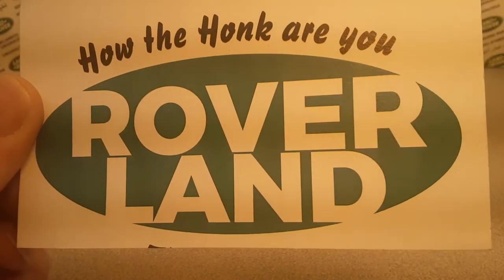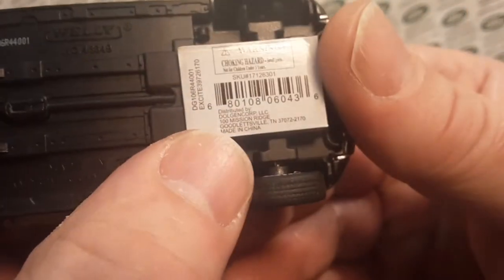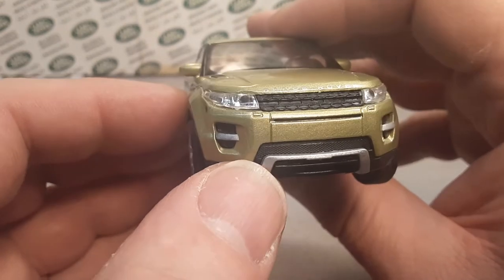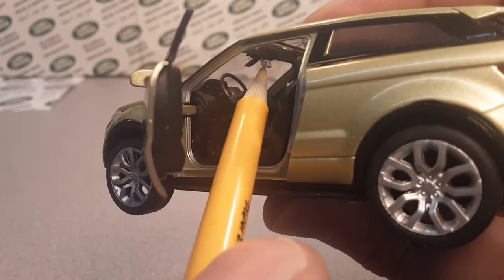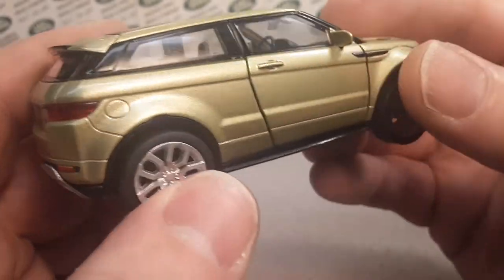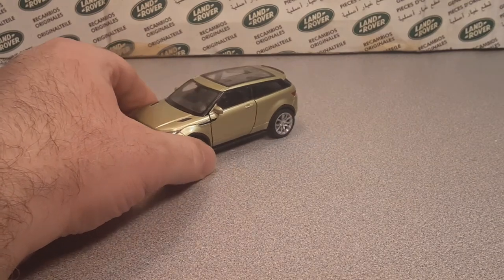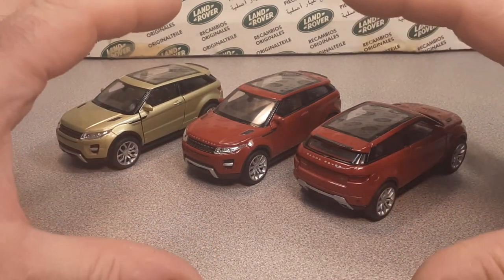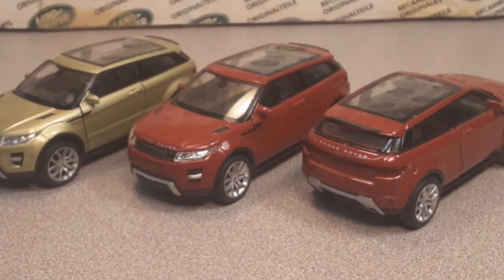Rover Land One Of Wednesday!! NO. 43649'er.....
Welly   Land Rover Range Rover Evoque!!  1:32 scale
Yup,  in two of the four colors!!

My Address:
Dan Winchell